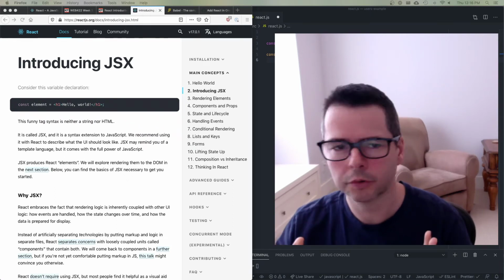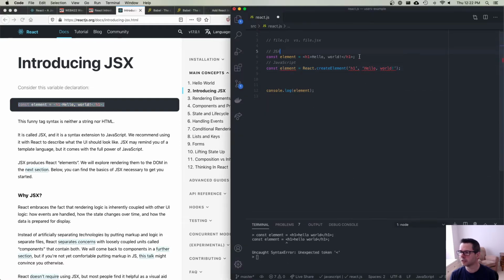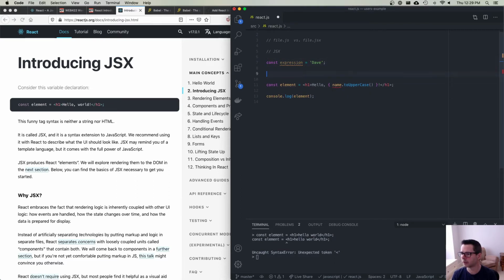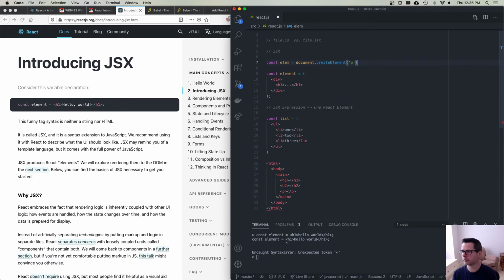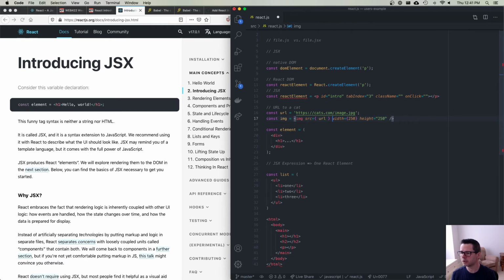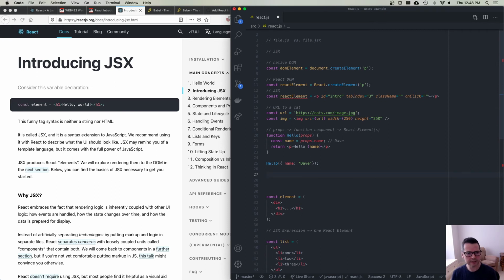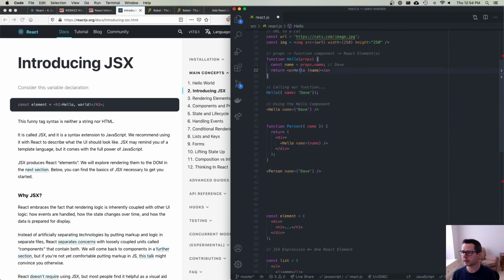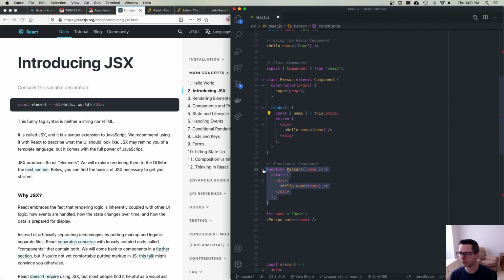WEB422 Week 03 Part 3 - JSX, React Elements and Components